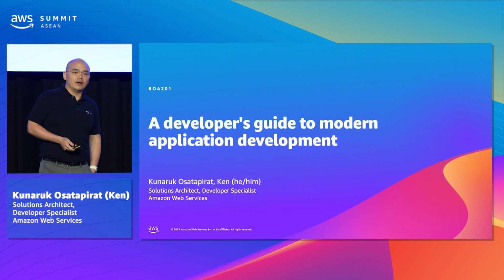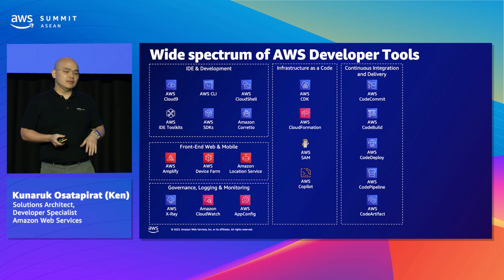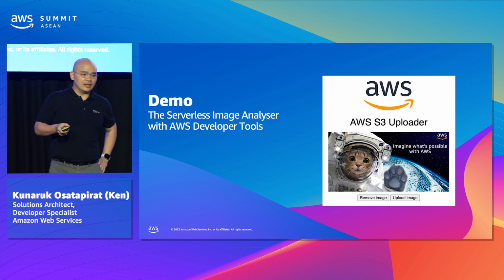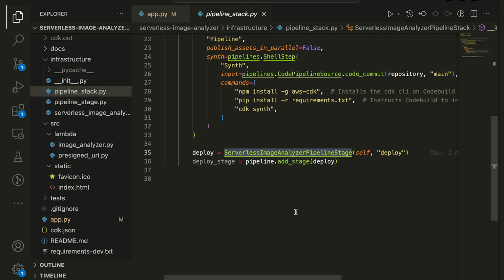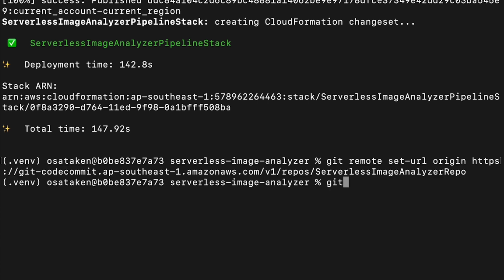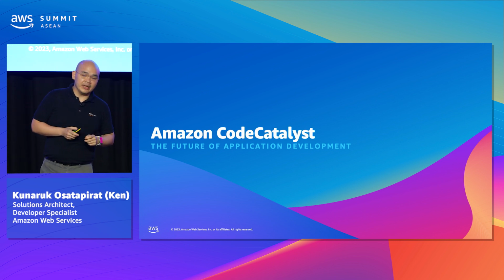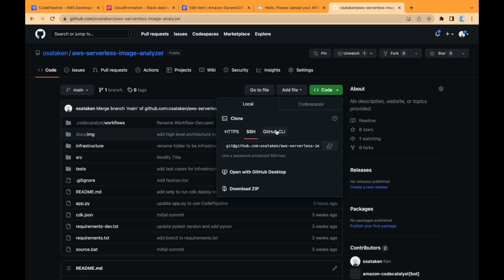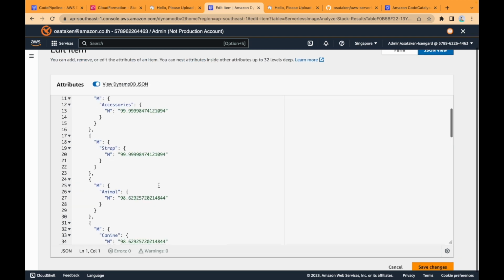AWS Summit ASEAN 2023 | A developer's guide to modern application development (BOA201)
AWS offers a set of services and tools to improve your workflow when building applications in the cloud. You can use AWS Toolkit in your IDE of choice to access your AWS environment, use AWS CDK for cloud infrastructure, and use Amazon CodeWhisperer to get ML-powered coding recommendations when you're building your applications. In this session, learn about the latest tools and the features that you can leverage to improve your development velocity as you build applications on the cloud.